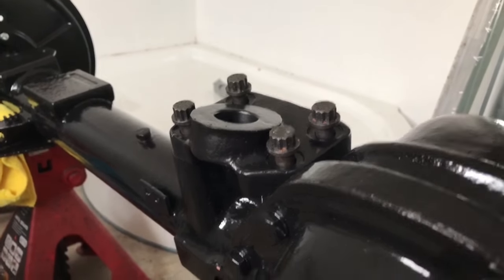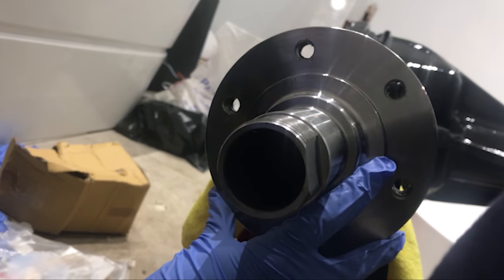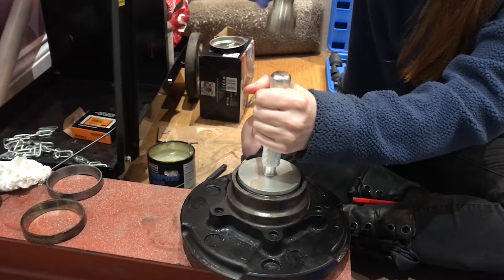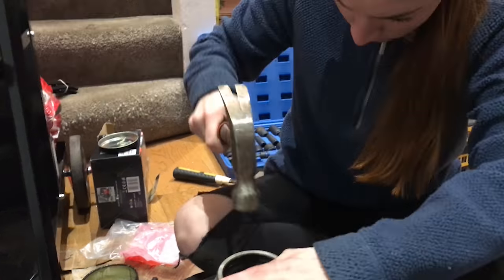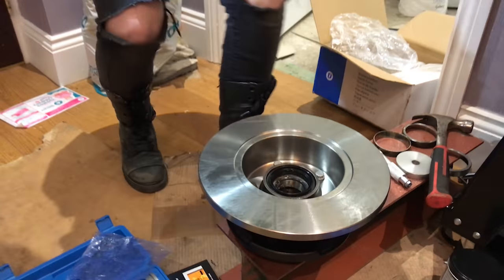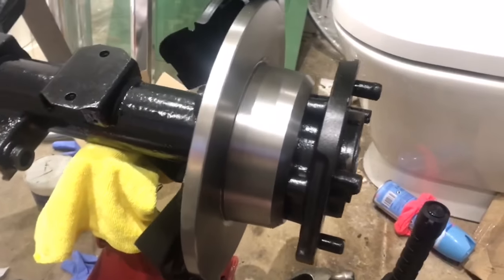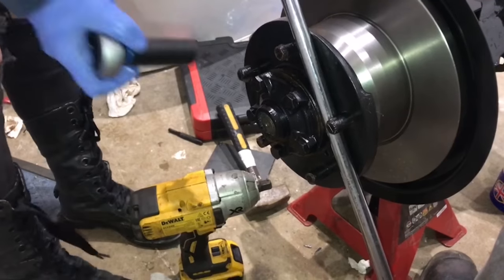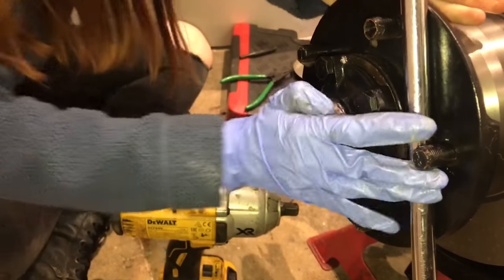Working On The 110 - Defender Pre-MOT and Winter Prep (Part Four)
In this video, I am showing the next stages of what I have done to prepare my Land Rover Defender 110 for its MOT and winter preparation.